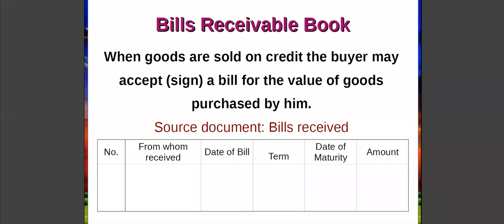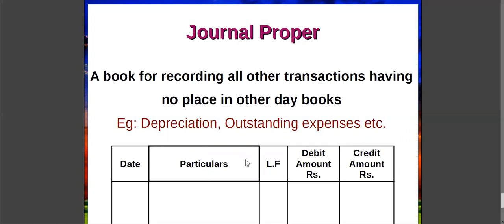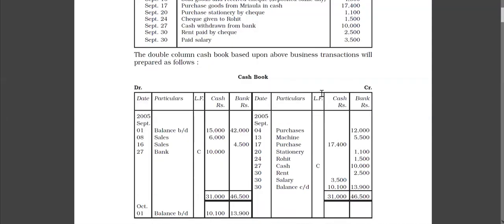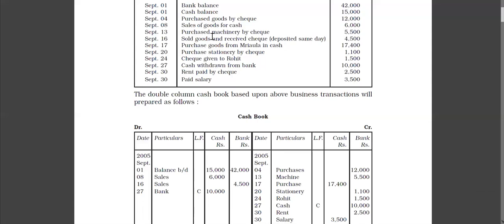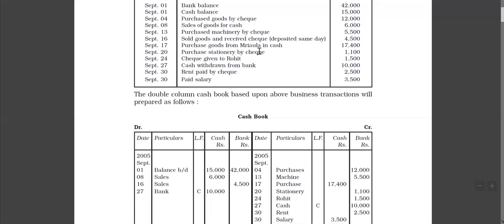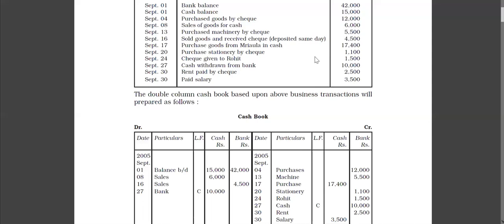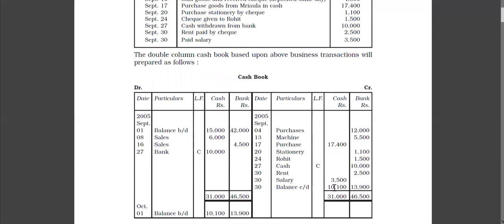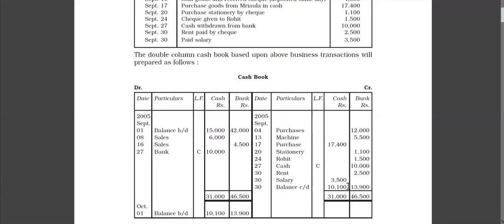Bills Receivable book&Bills payable book